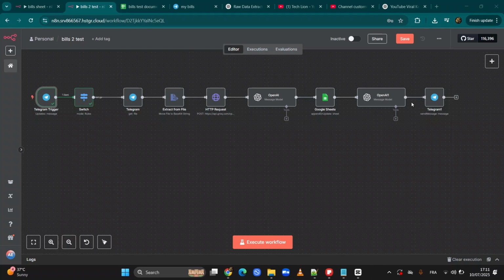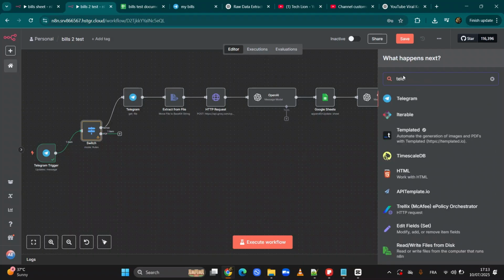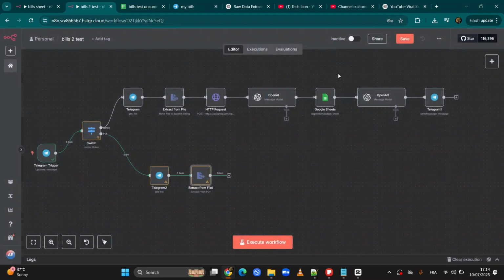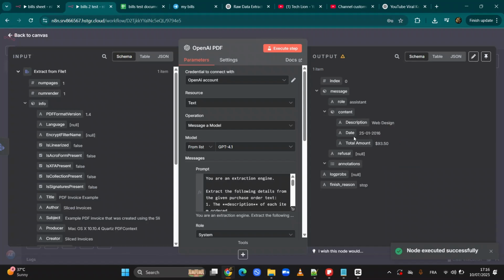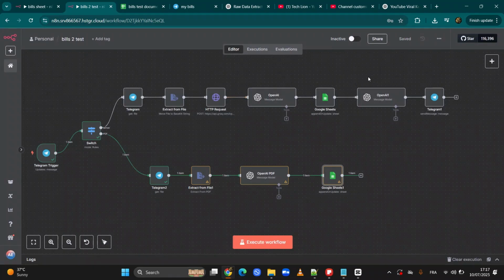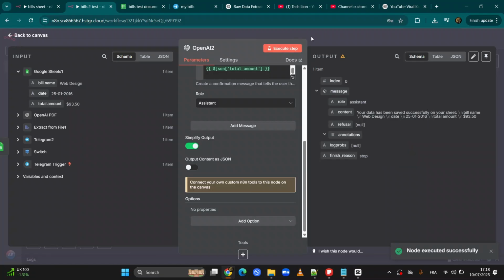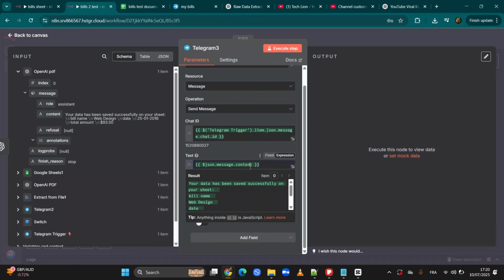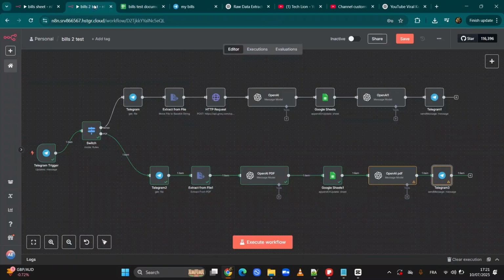N8N Workflow-Handle all your bills automatically PART 3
Descover 💸 How to Manage Your Bills Automatically with n8n + Telegram | Step-by-Step Automation Tutorial
In this video, I show you how to *automate your bill management* using n8n and Telegram. 🚀
No more manual tracking — with this workflow, you can send your bills via Telegram, and n8n will automatically organize, log, and store them (e.g., in Google Sheets or Notion).